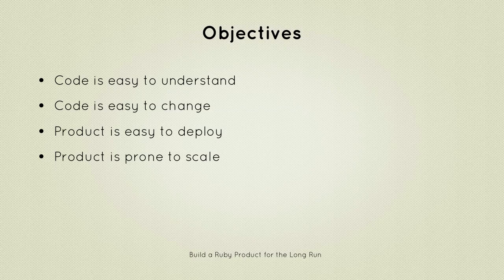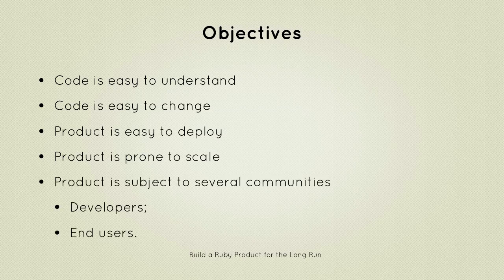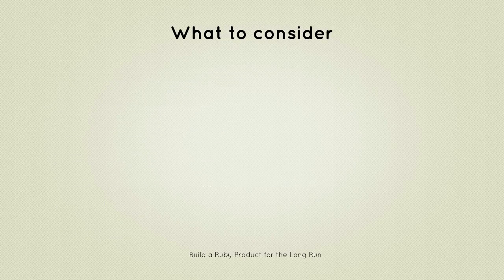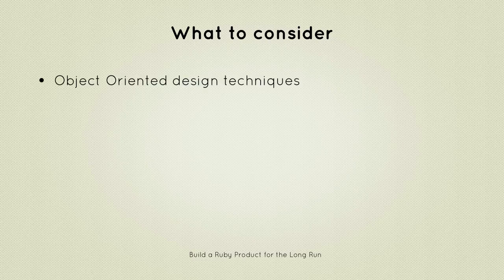Build a Ruby Product for the Long Run: Introduction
Lesson 1 of Design Patterns in C#, a Tuts+ course on Build a Ruby Product for the Long Run taught by José Mota. Become a Tuts+ member to get access to hundreds of new courses and eBooks!